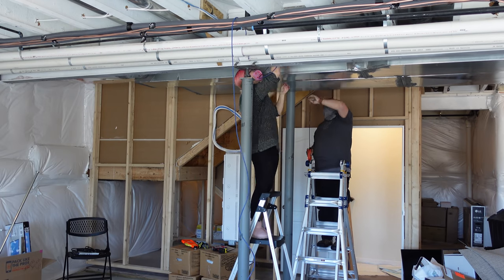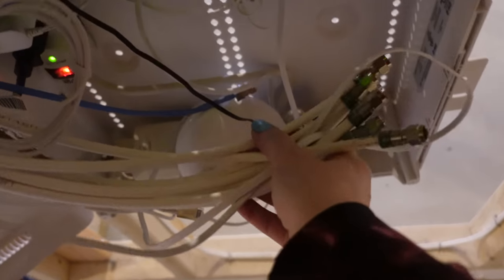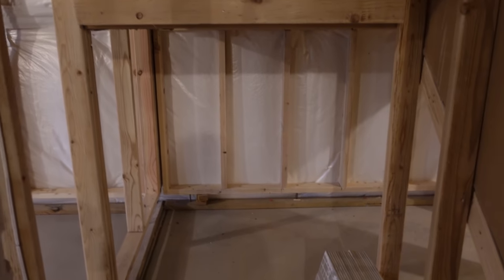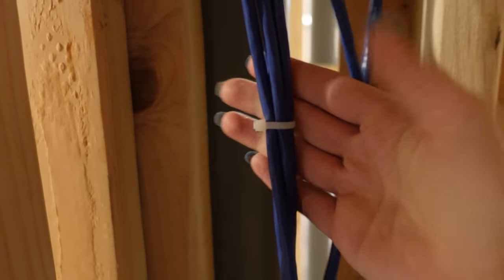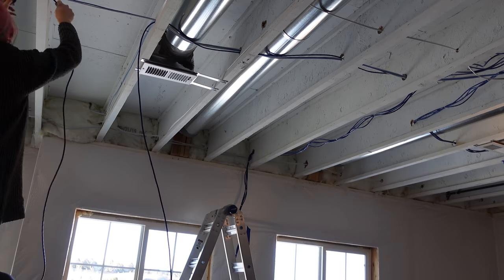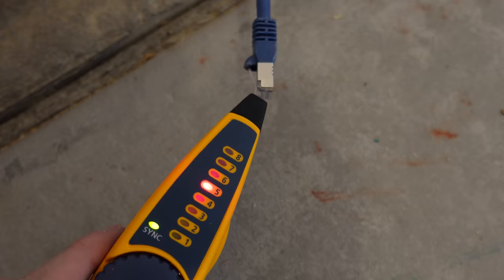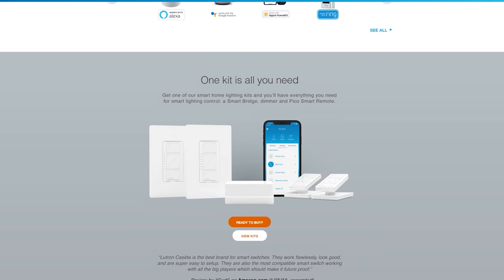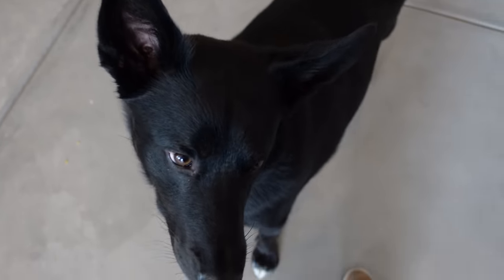Running 10 Gig Ethernet In My Dream YouTuber Studio: Networking & Internet Access | Pt 2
In Part II of my Dream YouTuber Studio series, I'm running Cat6a Ethernet to my proposed studio and editing stations from my future networking closet!